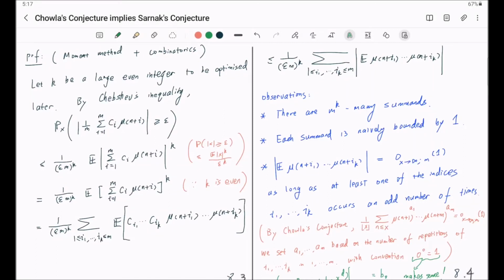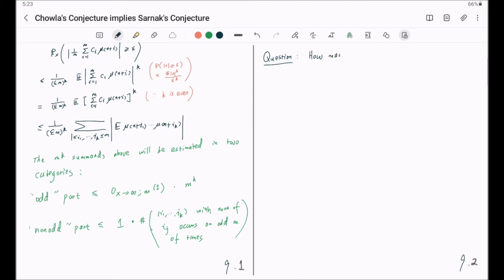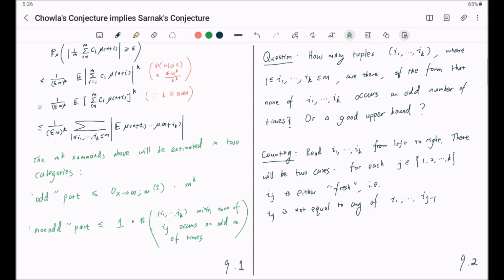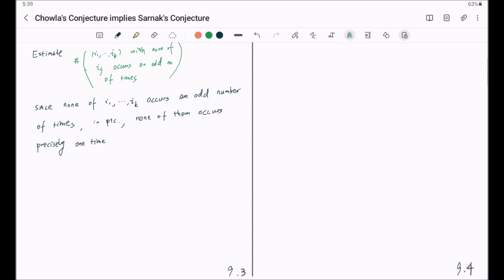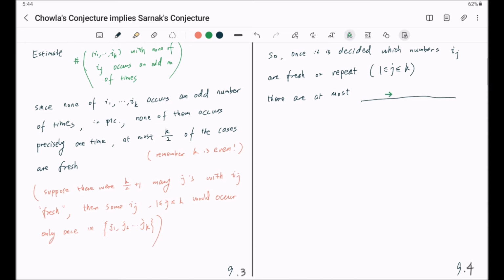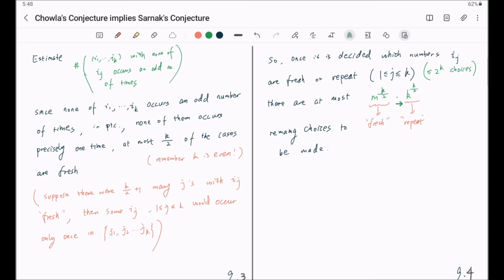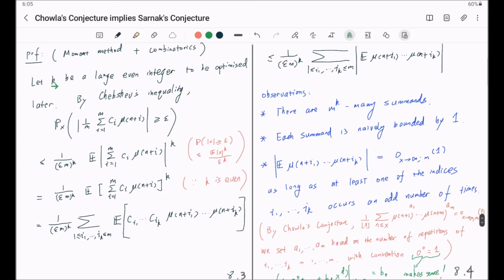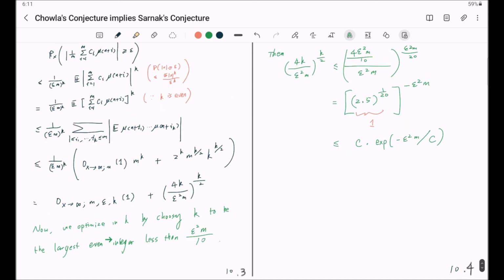Chowla's conjecture implies Sarnak's conjecture 07 a corollary to Chowla's conjecture part 2 combin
This video series is based on Terrence Tao's blog (with more details added by myself), we introduce the notion of deterministic sequence, Chowla's conjecture and Sarnak's conjecture. We prove Sarnak's conjecture from Chowla's conjecture with probabilistic methods (very self contained).